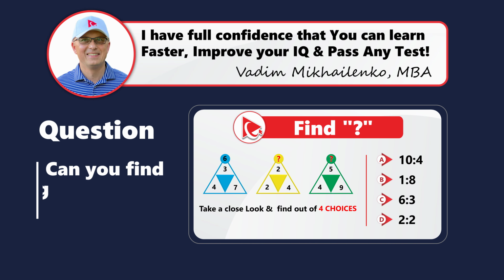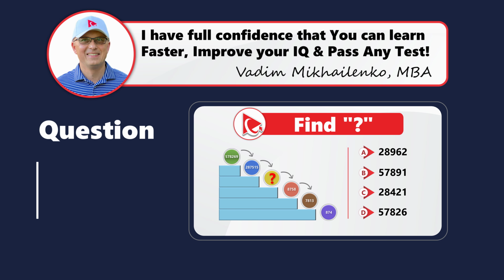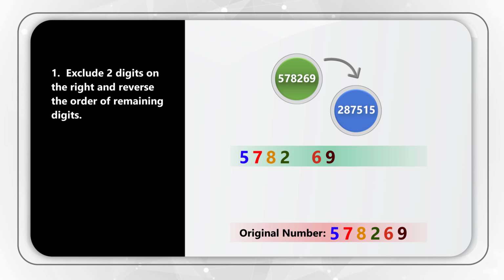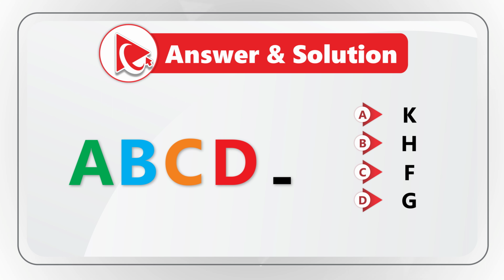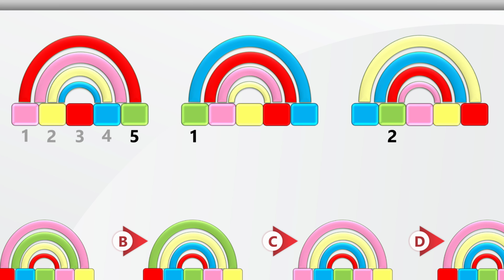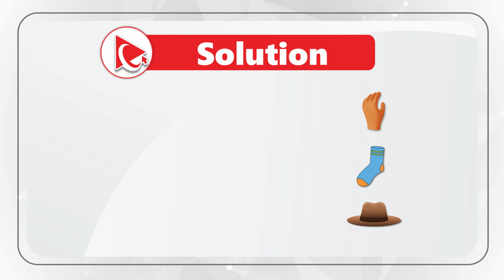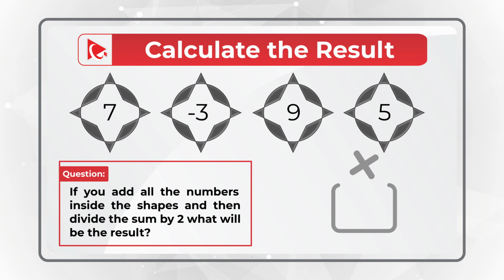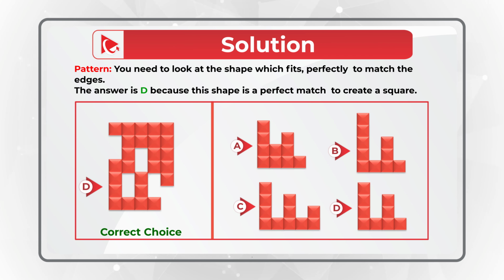Managers and Supervisors Assessment Test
Manager and supervisor roles play critical functions within organizations, and their responsibilities often vary depending on the industry, company size, and organizational structure.

The roles of managers and supervisors are dynamic and multifaceted, requiring a combination of leadership, interpersonal, and strategic skills. Successful individuals in these roles contribute significantly to the overall success and effectiveness of the organization.